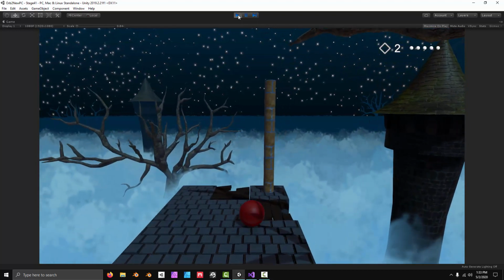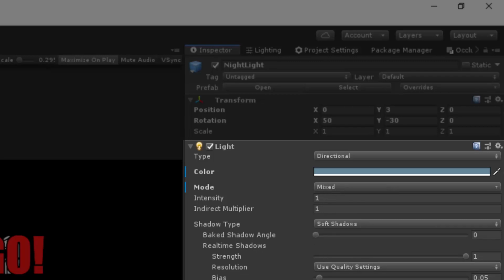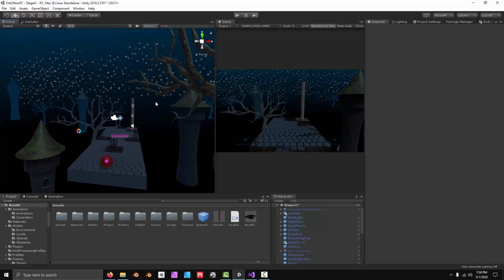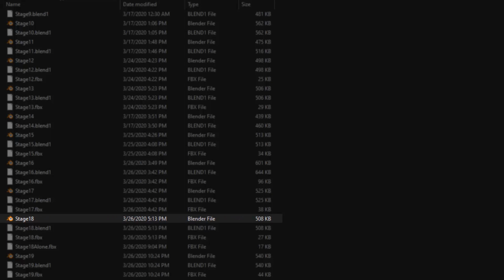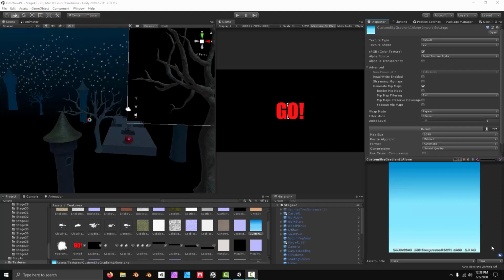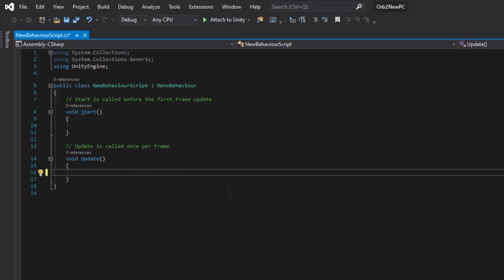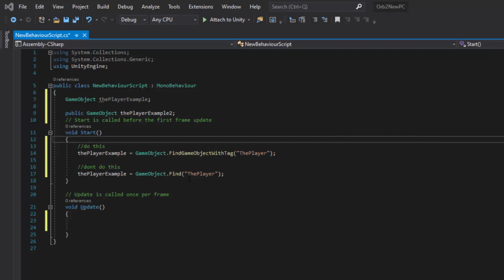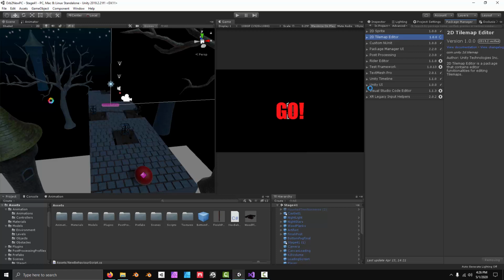How To Easily Optimize Your Indie Game For Consoles In Unity | TreeFall Game Dev Tips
Thanks for checking out this video all about optimizing your game in Unity. It is full of tips to show you how to easily and simply put good optimization methods into practice.

Share it with a friend who might find any of this information useful!